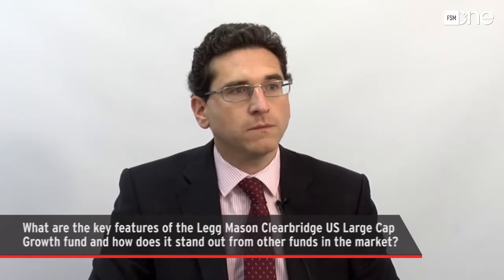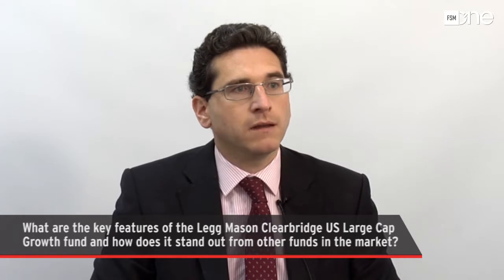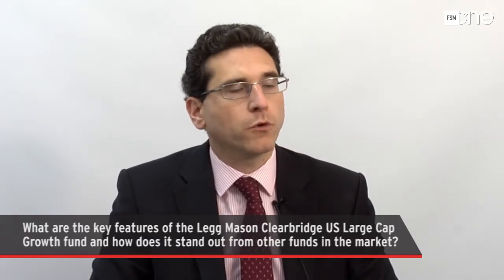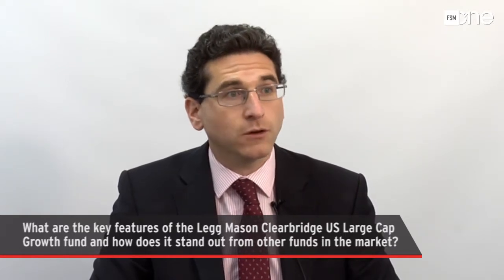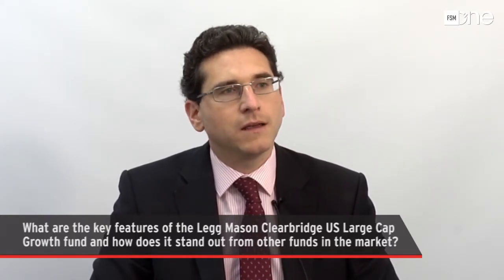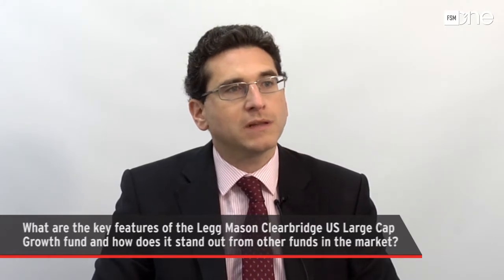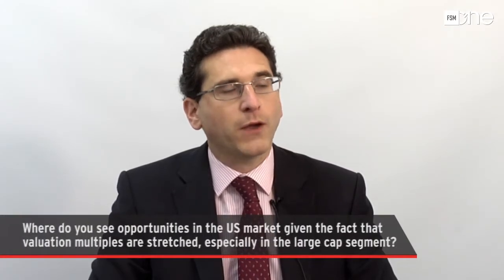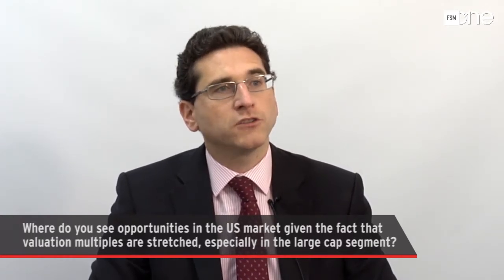Ask the Experts: Legg Mason Clearbridge US Large Cap Growth Fund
Tristan Camp
Investment Specialist
Legg Mason Global Asset Management

1. What are the key features of the Legg Mason Clearbridge US Large Cap Growth fund and how does it stand out from other funds in the market?

2. Where do you see opportunities in the US market given the fact that valuation multiples are stretched, especially in the large cap segment?

3. Why is it an opportune time for investors to include the Legg Mason Clearbridge US Large Cap Growth fund in their portfolio?